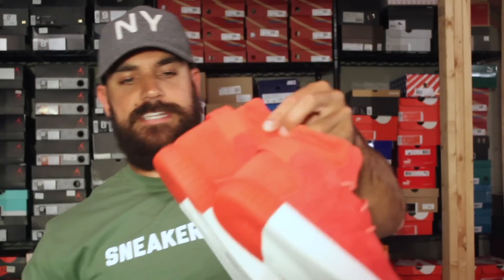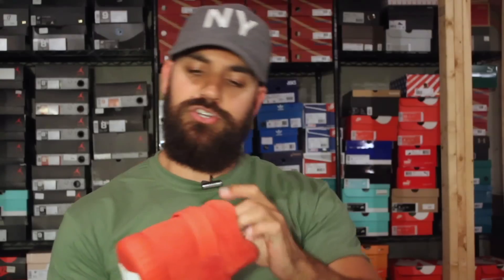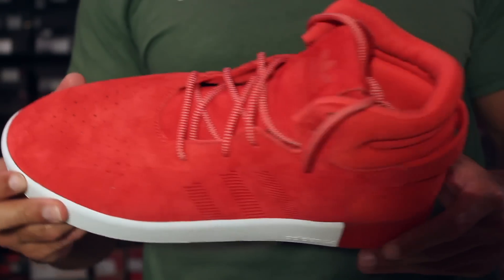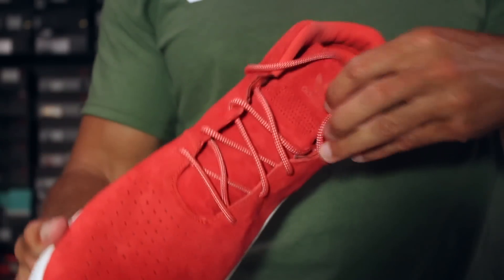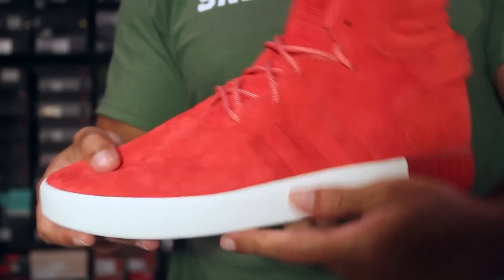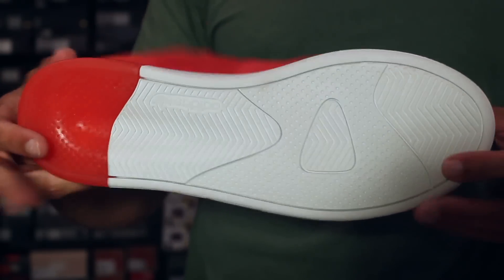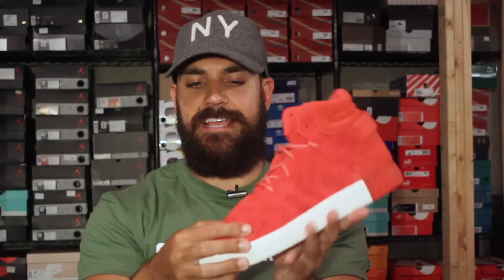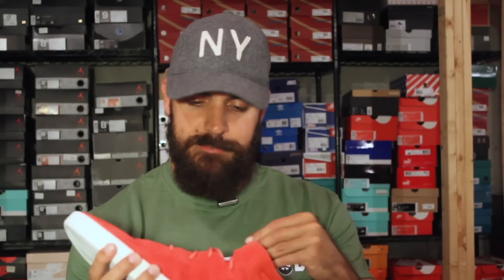The @AdidasOriginals Tubular Invader Review